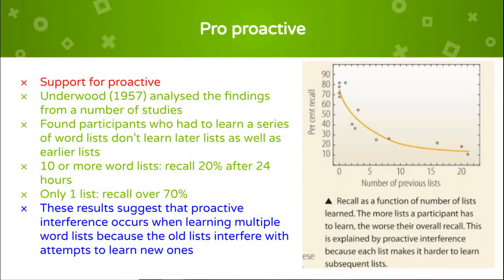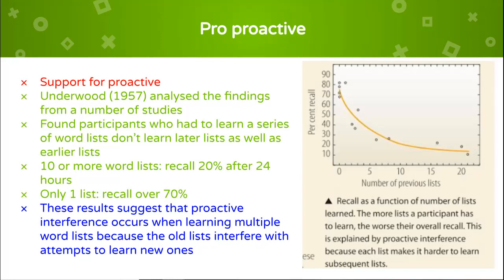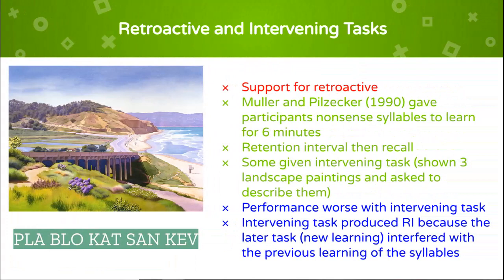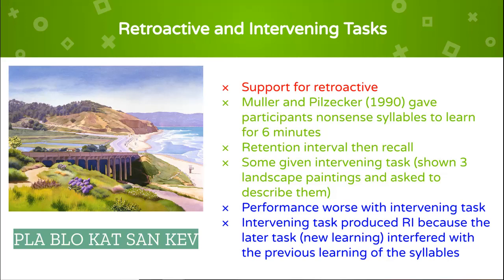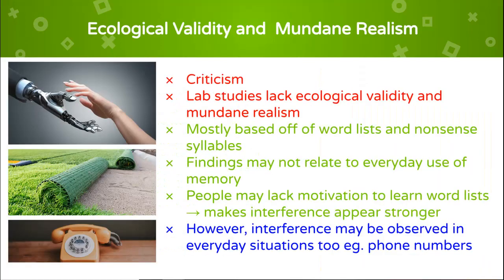Evaluating Interference | Why Do We Forget Things? (AO3 A LEVEL PSYCHOLOGY)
LOADS OF USEFUL REVISION LINKS CAN BE FOUND IN THE DESCRIPTION!
AQA Psychology A Level Paper 2 Memory